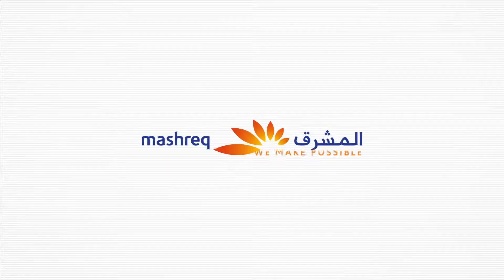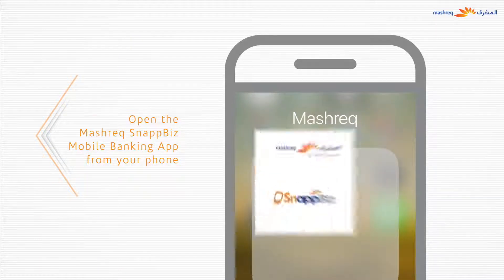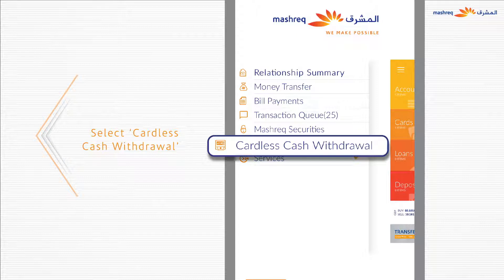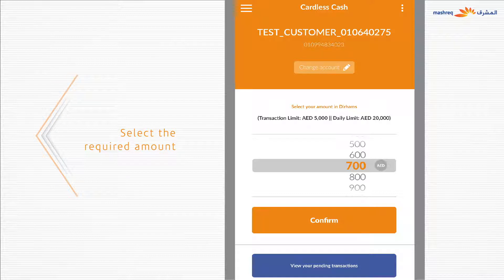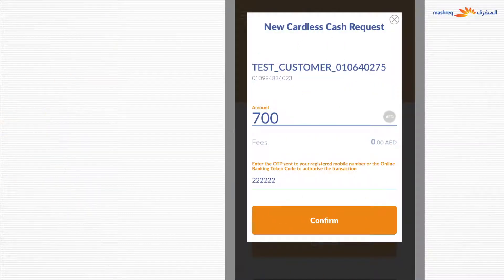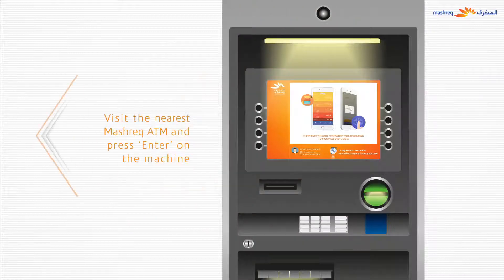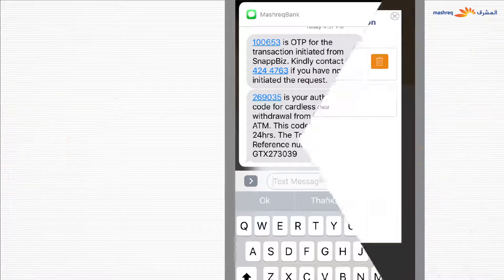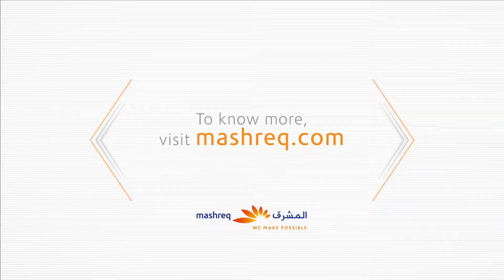Mashreq SnappBiz | How To Make A Cardless Withdrawal | How To's | Liwa Content Driven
Yeah, you heard it right! You can withdraw without using your debit or credit card with the new SnappBiz app by Mashreq.
This video will take Mashreqs customers through each step to make the process easier for them with this 2D animated video created at LIWA. To know more about what we do at LIWA